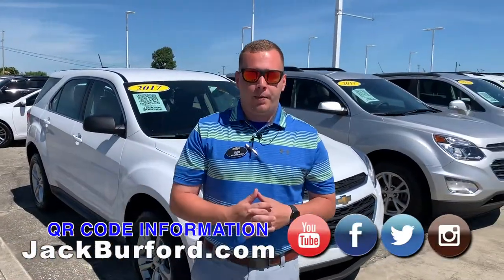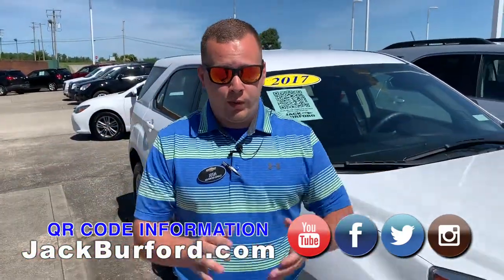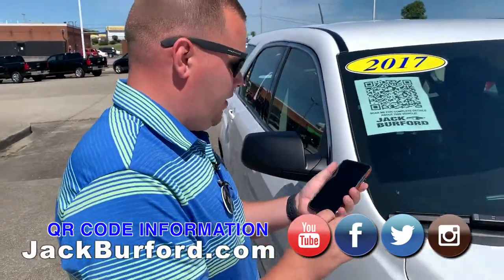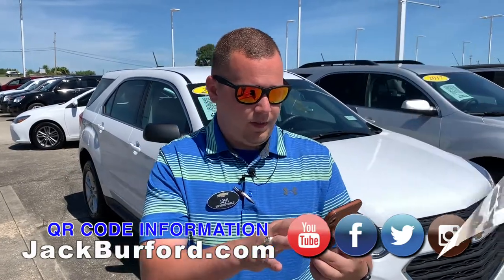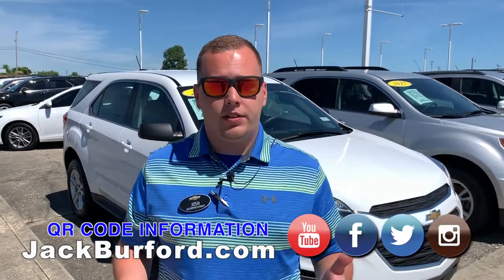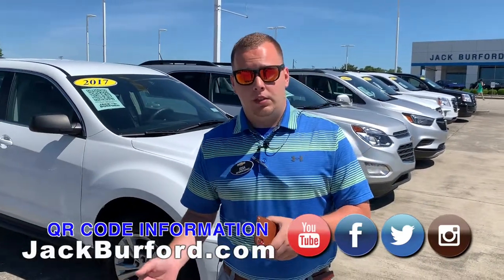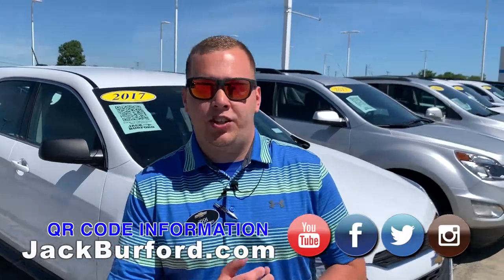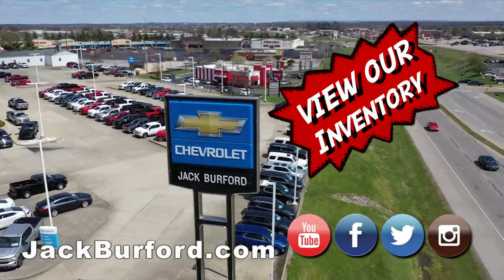QR Codes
QR CODE info with Chevy Pro Josh June 14, 2019 Check 'em all out at CLICK FOR TO SEEM ALL!